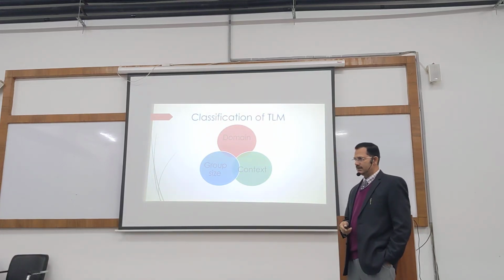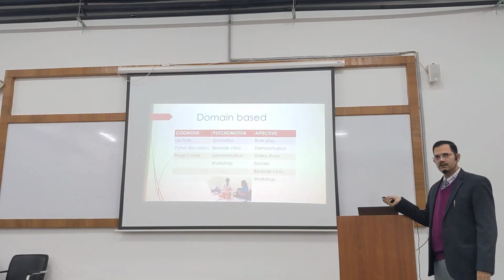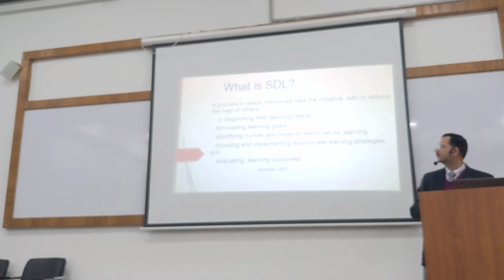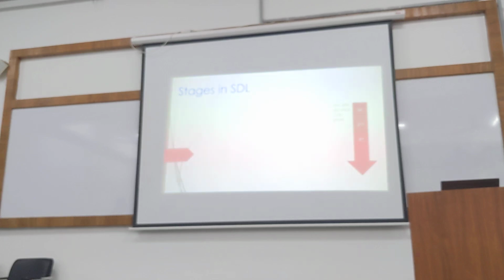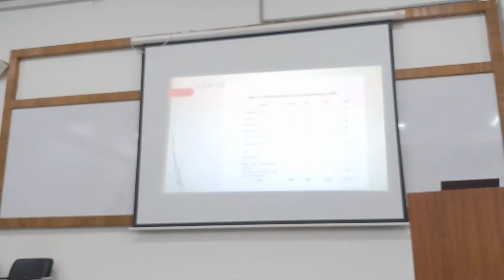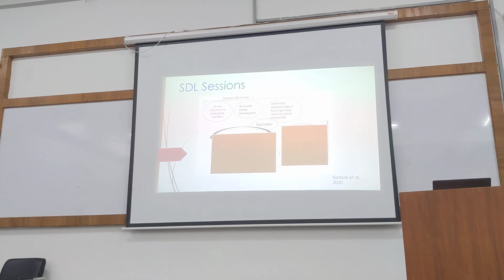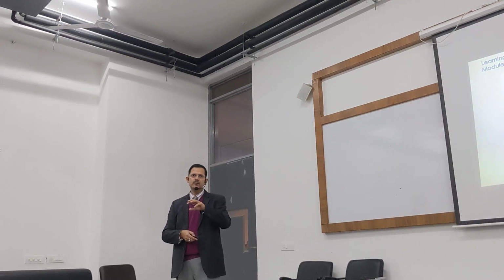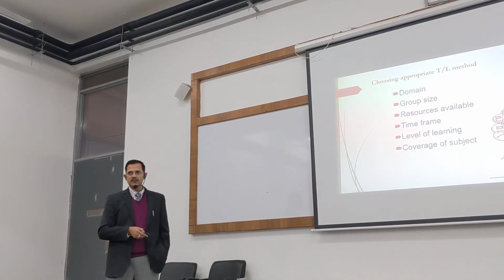Innovative Teaching Methodologies in Health Sciences | Dr. Dinesh Badiyal Chandigarh University FDP